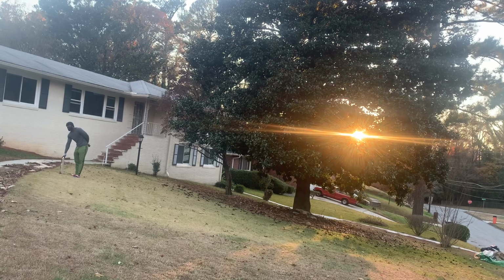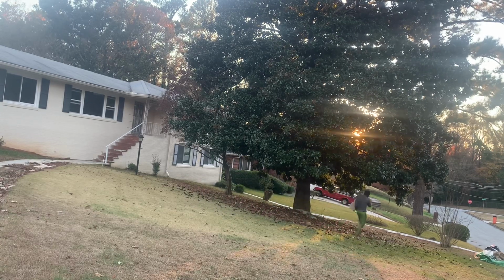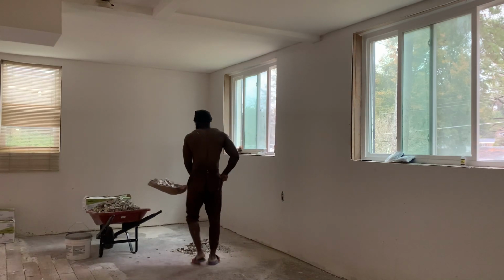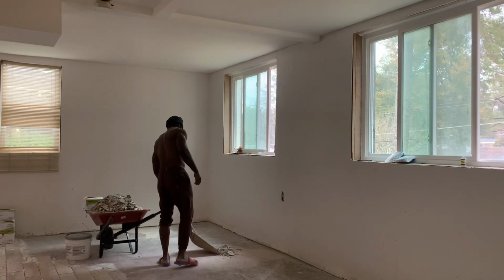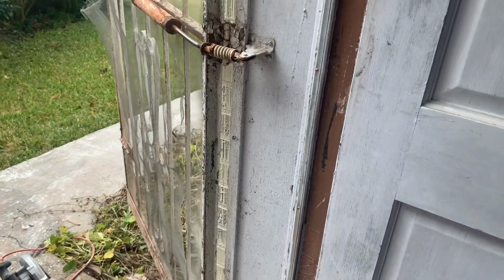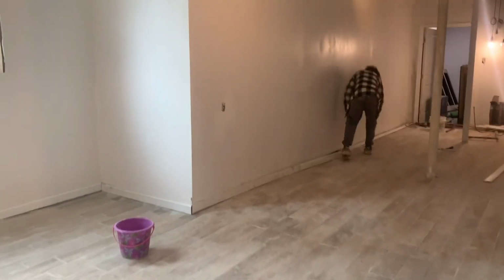PREVIEW AFTER EVICTION | BUYING MY FIRST PROPERTY | FULL BASEMENT RENO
In this video you will see the full basement of the property following the eviction of a disrespectful and disgruntled tenant. The basement was a full renovation from sheet rock to creating walls and building out a kitchen and many more.

Learn about your rights as a landlord and how to fight back!

2. Mercy Gono is VIOLENT. Narcissistic woman hiding behind a persona. Here is the truth | Mercy Gono

✔️ Thank you very much for listening and for leaving feedback. Have a wonderful day!